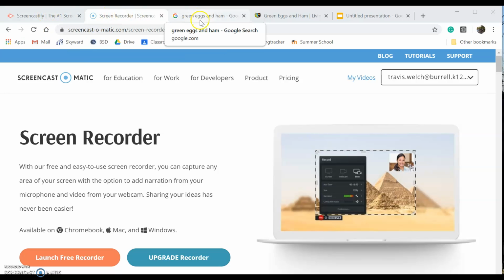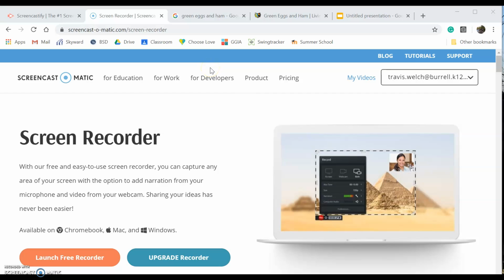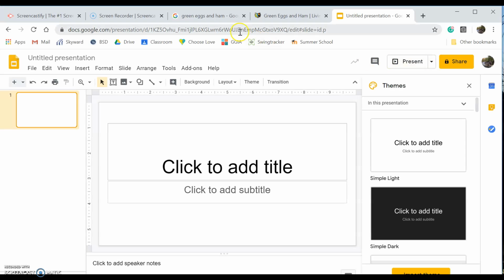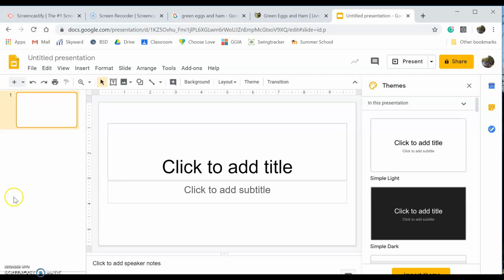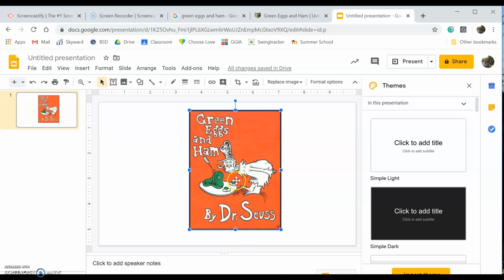How to Record a Screencast